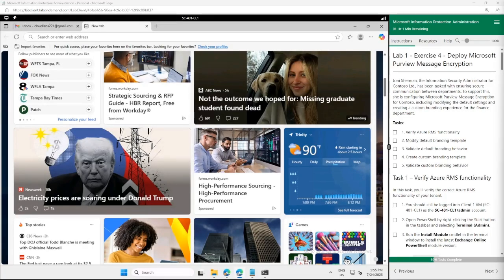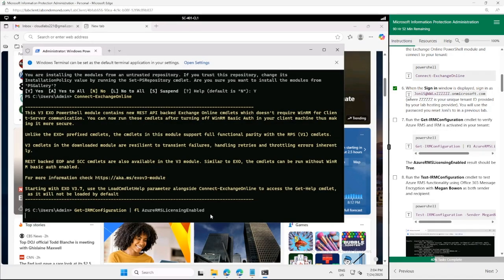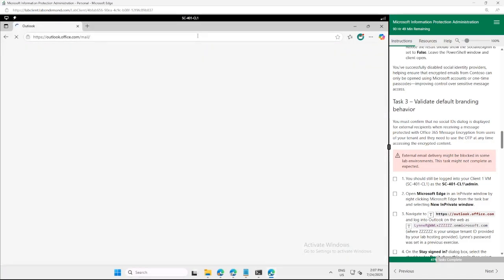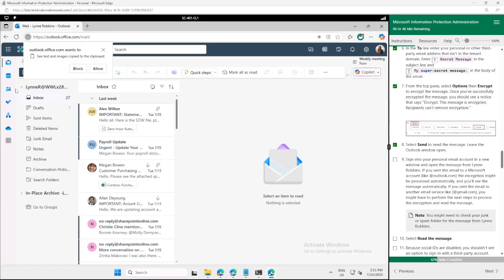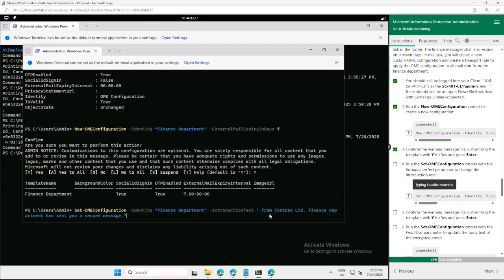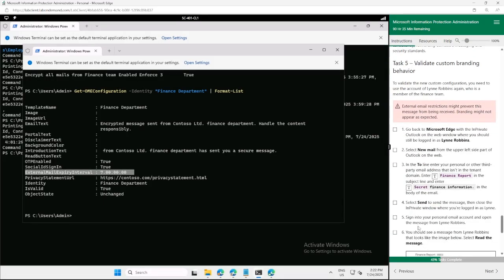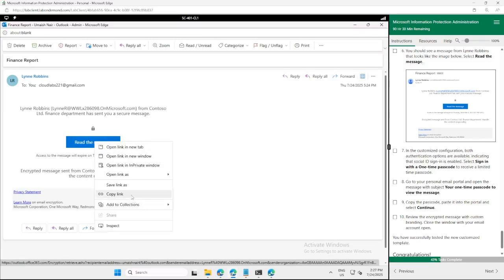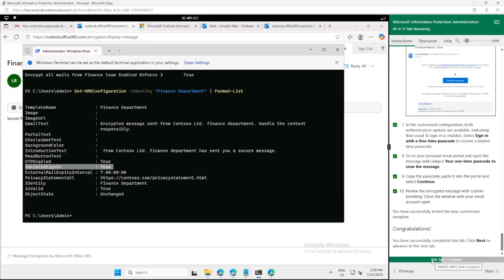SC-401 : Lab 1 - Exercise 4 - Deploy Microsoft Purview Message Encryption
In this exercise we will
- Verify Azure RMS functionality
- Modify default branding template
- Validate default branding behavior
- Create custom branding template
- Validate custom branding behavior